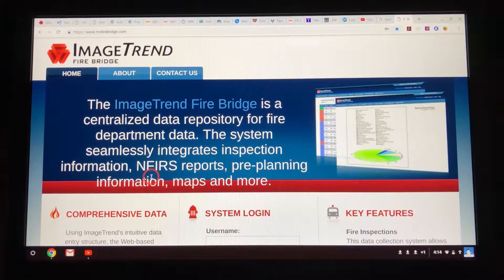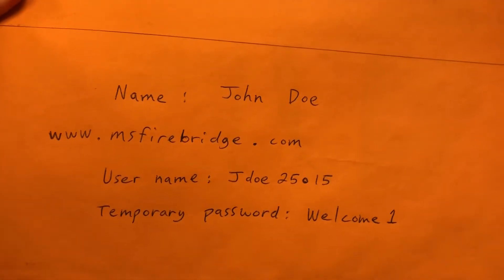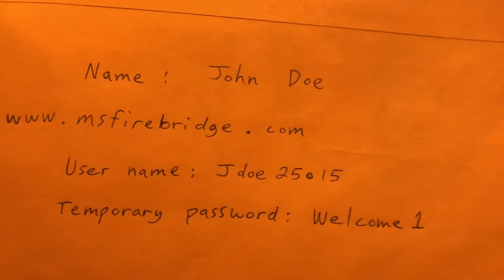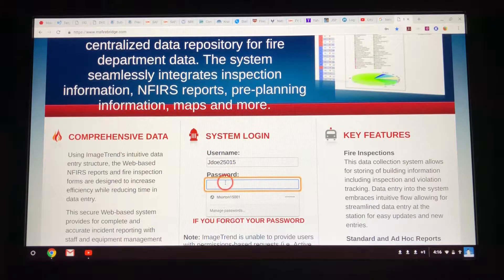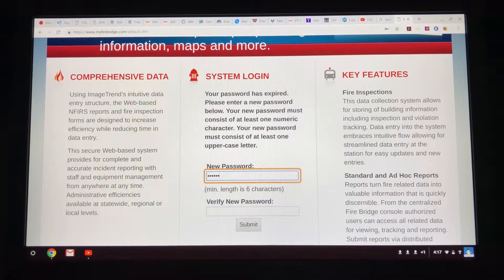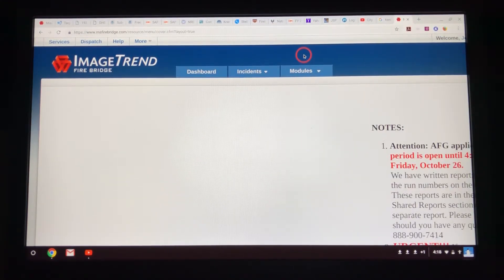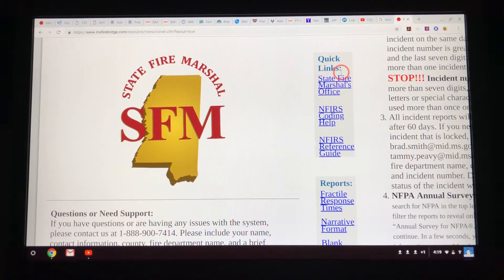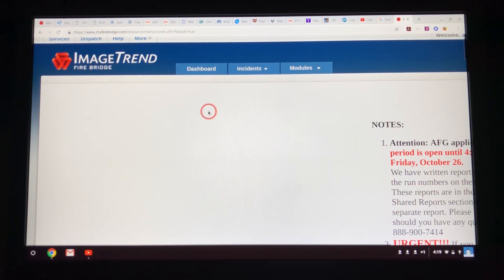MS Fire Bridge basic login instructions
How to login on Fire Bridge for the first time.